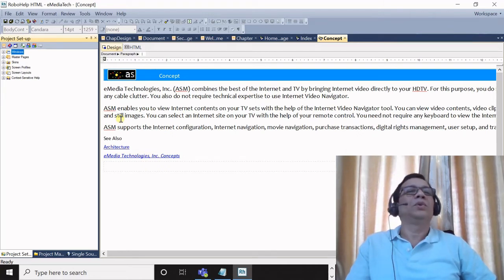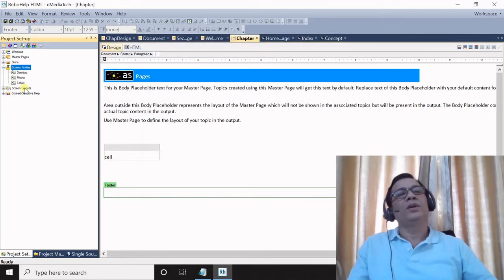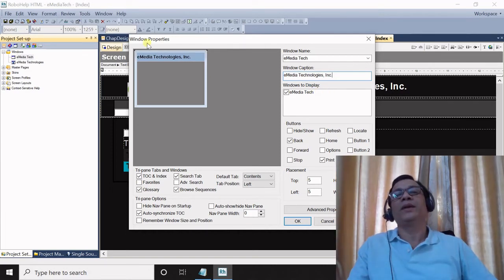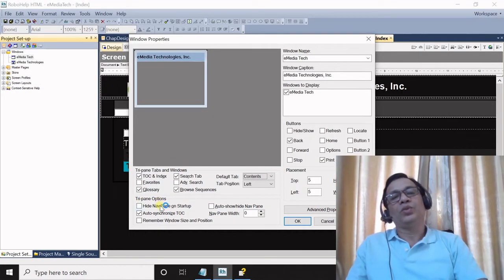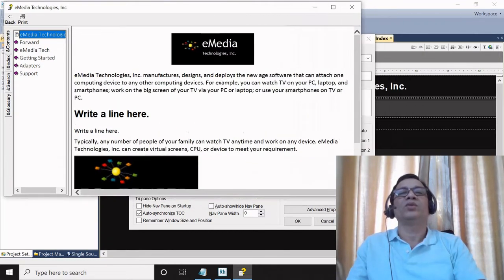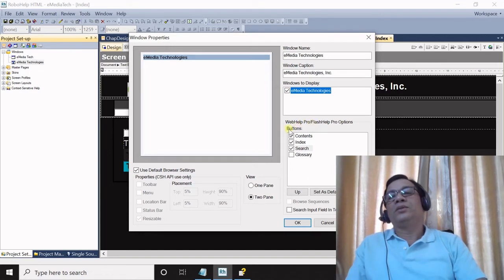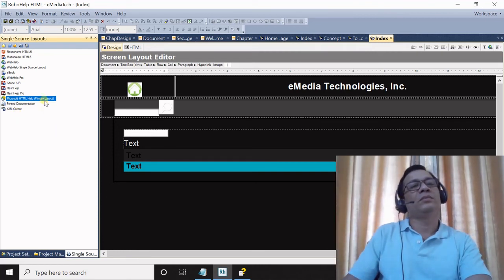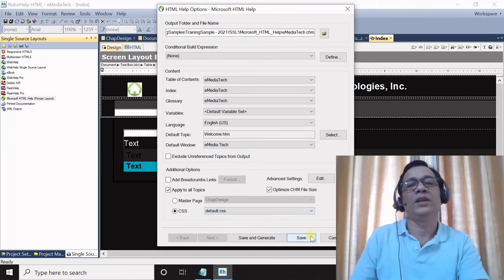Introducing Project Set-up in RoboHelp 11 | Technical Writing Course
Introducing the folders in Project Set-up and Configuring Window Properties | Technical Writing Course

In this video, I have illustrated the following topics:
1. An Introduction to Project Set-up: When you create a project in Adobe RoboHelp, the following folders are generated by default.
✔ Windows
✔ Master Pages
✔ Skins
✔ Screen Profiles
✔ Screen Layouts
✔ Context-Sensitive Help.
2. Configuring Window Properties: How to configure the Window Properties for Microsoft HTML Help (CHM) and WebHelp.

1. An Introduction to Project Set-up
✅ Windows: In Windows, you can create Window Properties for different kinds of Help outs such as Microsoft HTML Help (CHM), WebHelp, and others.
✅ Master Pages: In Master Pages, you can create the design templates for the topics for your Help.
✅ Skins: In Skins, you can customize the skin design for WebHelp.
✅ Screen Profiles: In Screen Profiles, you can customize the screen resolution of the Help outs for the computing devices such as desktop, phone, and tablet.
✅ Screen Layouts: In Screen Layouts, you can design the screen layout for the Help outputs that you create for handheld devices (mobile, tablets).
✅ Context-Sensitive Help: In Context-Sensitive Help, you can create Map ID for the topics in your Help.

2. Configuring Window Properties: I have illustrated how to configure the Window Properties for Microsoft HTML Help (CHM), WebHelp.
Better Document is a channel where I bring out videos on Technical Writing and authoring tools.

Learn Technical Writing: Processes, Tools, Skills and everything that makes you an EXPERT! Improve your technical communication skills to write purposeful user manuals and help for software and hardware products, technologies, and apps.

This channel is run by Khurshid Alam. Khurshid is a Senior Technical Writer, Technical Editor, UI/UX String Message Writer, Web Content Creator, Document Specialist, Technical Writing Trainer, and RoboHelp Expert. He has an experience of more than 15 years in technical writing. He has written all kinds of product documentation and help.